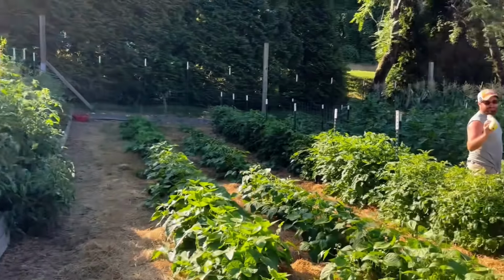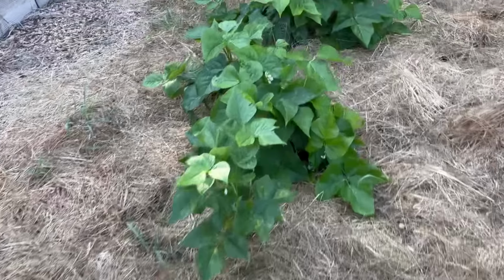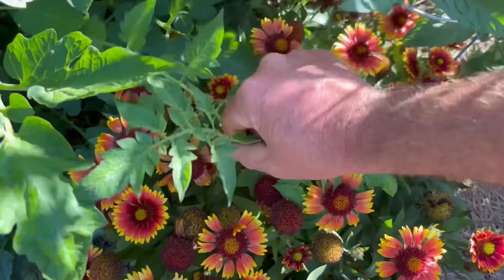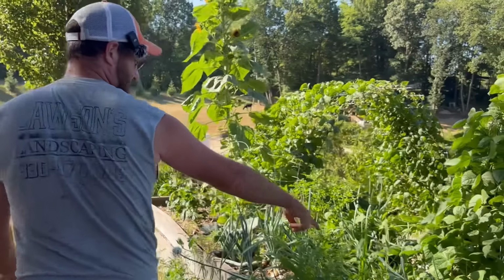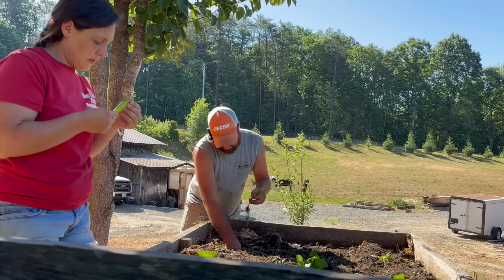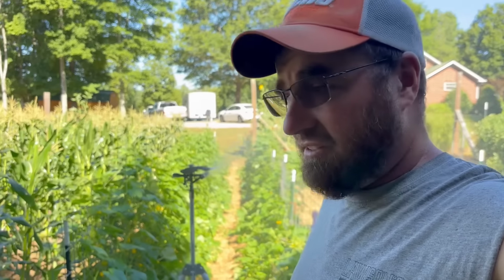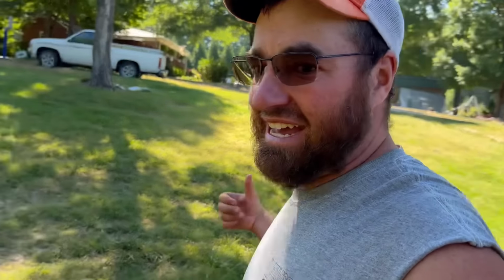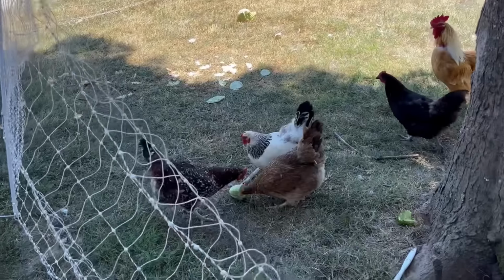That’s A Good Reason Not To Give Up | Homestead Vlog | June 24, 2024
Today we are picking cucumbers, planting the last of our sweet potato slips, and making some very simple dill pickles! The garden is starting to slowly come in!

Dill Pickles
-8 lbs cucumbers
-3/4 cup sugar
-1/2 cup preserving salt
-1 quart water
-1 quart vinegar
-Dill
-Garlic

Prepare cucumbers, wash them under cold water, or let them sit in ice bath until ready to use.  Use whole, cut into spears or slices.  Combine sugar, salt, vinegar, and water in a large pot, bring mixture to a boil, stirring until sugar is dissolved. Reduce heat and simmer for 15 minutes. Put a piece of dill in the bottom of jar along with 1 clove of garlic.  Pack cucumbers into jar, put another piece of dill and a garlic clove on top.  Ladle hot pickling liquid over pickles until your 1/2 inch from top.  Put lid and ring on jar.  (Recommended)Water bath for 15 minutes.  Let jars cool for 24 hrs.  Remove ring, store in cool dark place.